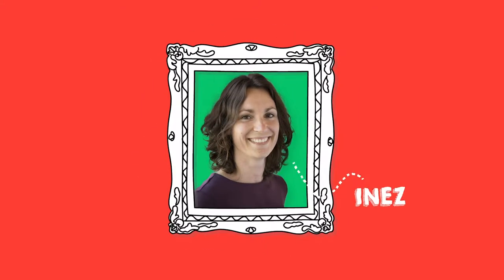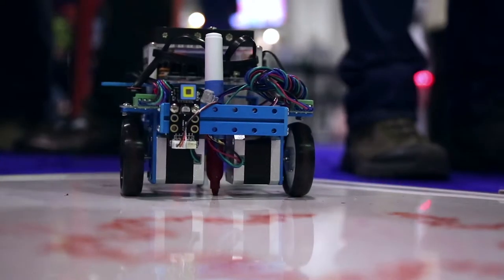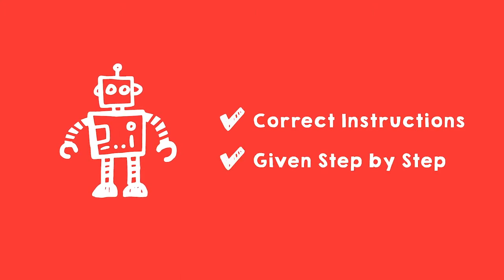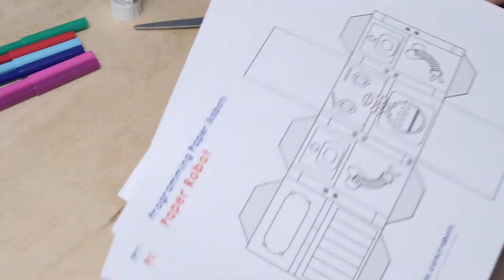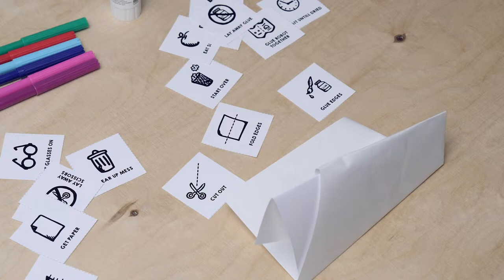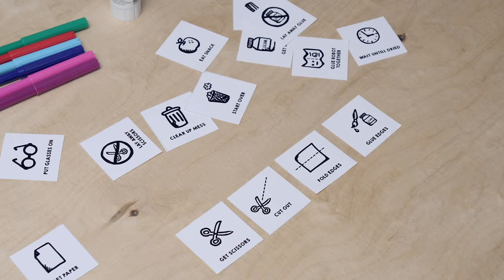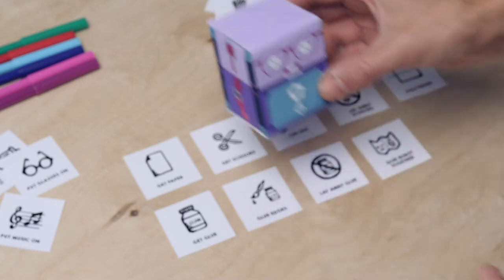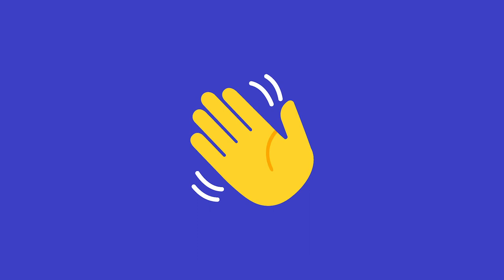Coding a Robot | Programming Paper Robots (Part 4/5)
In this mission you are going to discover how you can teach a robot what he has to do. In other words, we’re going to code a paper robot!In order to make a robot do what you want him to do, you will have to tell him exactly what to do.